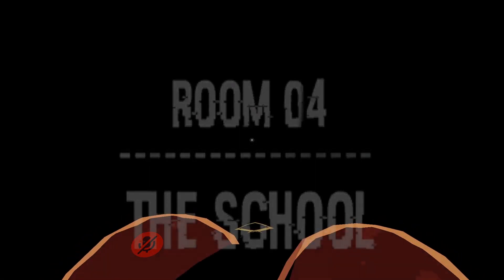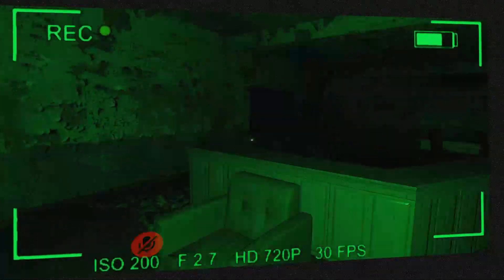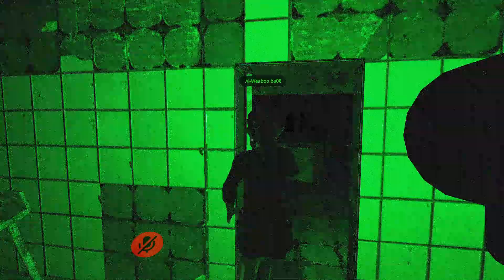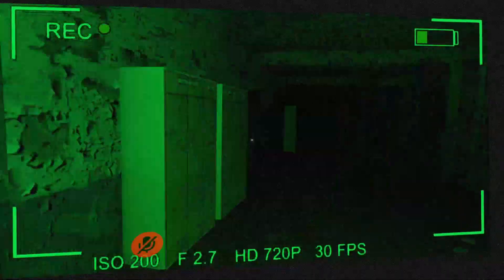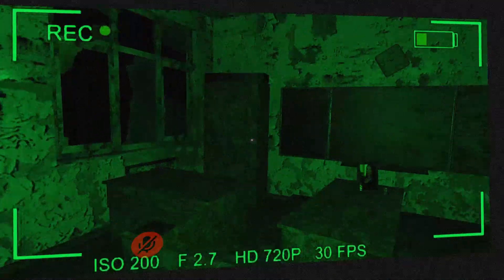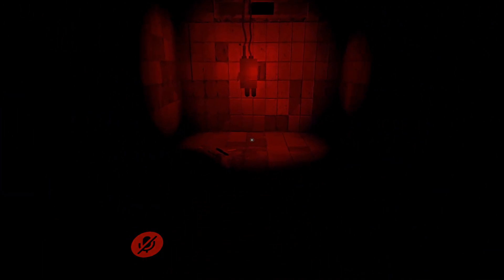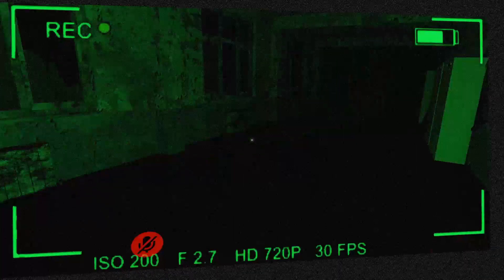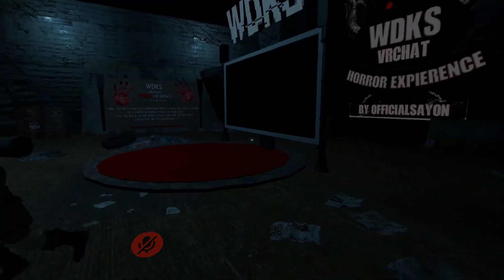WDKS Horror Experience w/ 1MB - House 4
I didn't know a horror VR chat map would be this fun :)